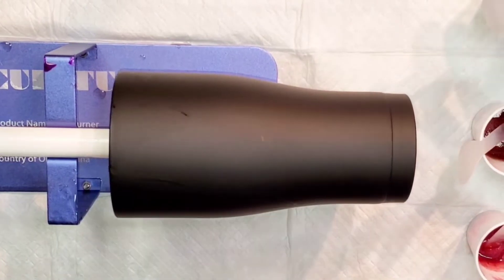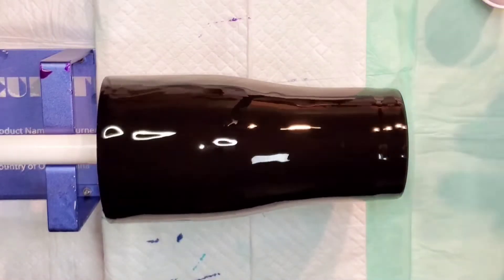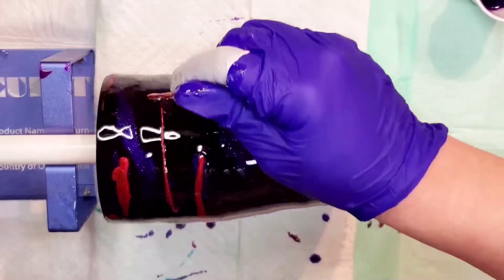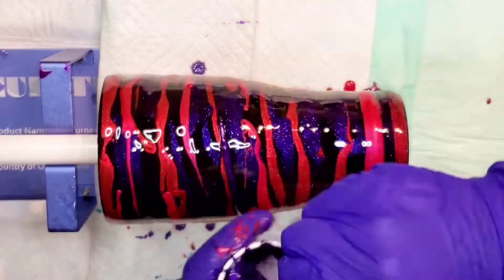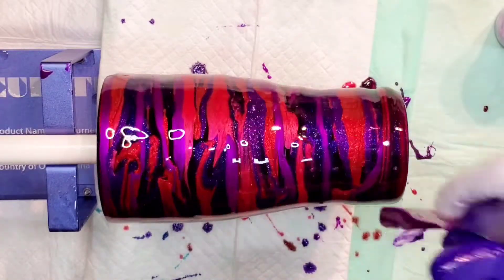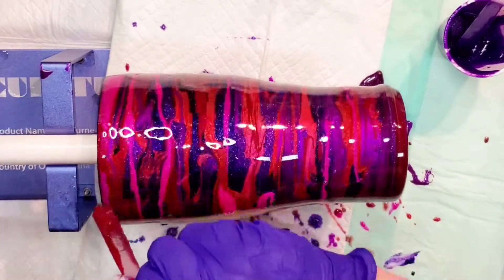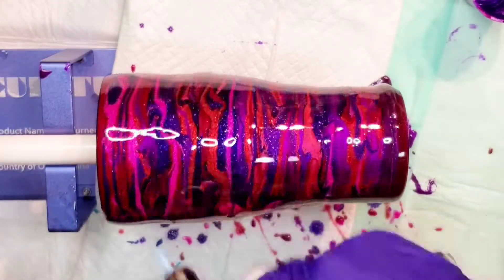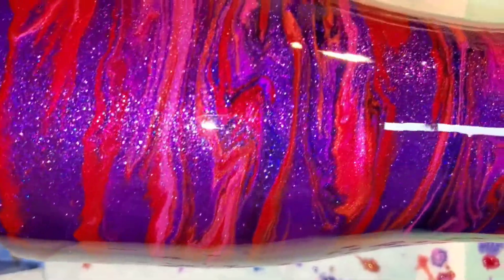#277 - Resin Art Swirl Tumbler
This is a quick tumbler tutorial for a Mica Swirl Tumbler. I had a custom order so I thought it would be good to share the process with you. While Rezinarte pigments have mica in them, they are not just mica, but also resin pigment, so they are uniquely beautiful.